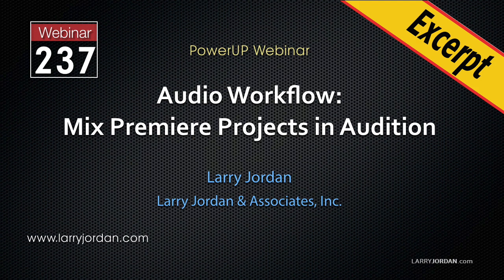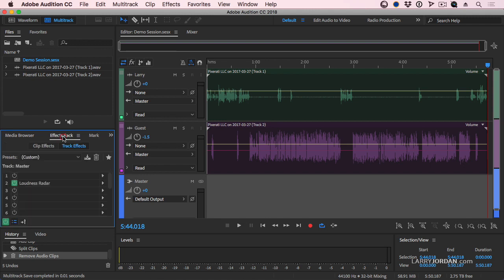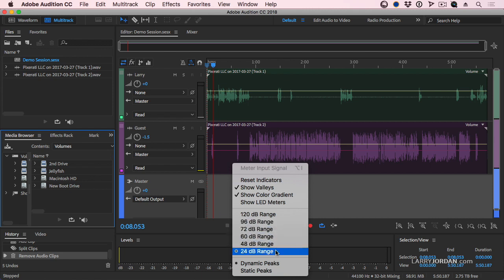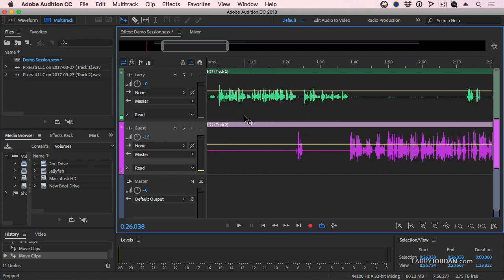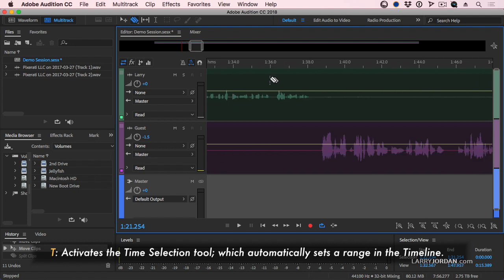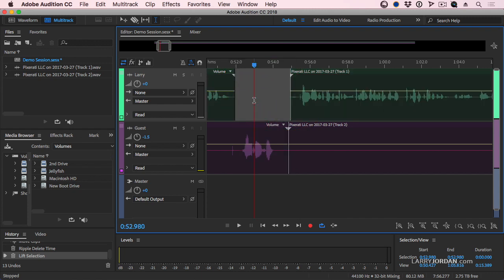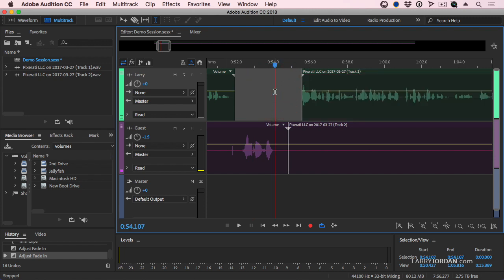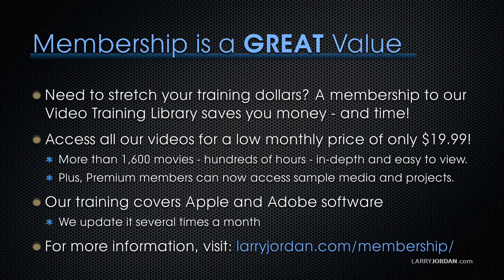Audition CC: Tour the Interface and Key Audio Tools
[This is an excerpt from a recent on-line video webinar: “How to Mix Premiere Pro Projects in Adobe Audition” which is available as a download in our store, or as part of our Video Training Library.]

SESSION DESCRIPTION

You know you can improve the sound of your Adobe Premiere Pro CC projects if you mix them in Adobe Audition – but how? Lisa H. suggested this webinar, when she wrote: “I don’t know exactly how to use Audition but I know it’s powerful and want to learn.”

Hosted by Larry Jordan, this session covers:

- How to move individual clips to Audition for repair and why this is a bad idea

- How to move projects from Premiere to Audition

- How to set up a project (called a “Session”) in Audition for mixing

- How to see the video from Premiere in Audition

- How to clean up audio problems

- How to use the Essential Sound panel

- How to use the new Auto-Duck feature

- How to use buses (submixes) to simplify the mix

- How to apply essential audio filters (effects)

- How to make sure your audio levels are good

- How to send an Audition session back to Premiere

In other words, this webinar covers the entire workflow of mixing the audio from an Adobe  Premiere Pro CC project in Adobe Audition CC, then bringing it back to Premiere.

In this short video excerpt, Larry tours the Audition interface and shows how some of his favorite audio editing tools work.